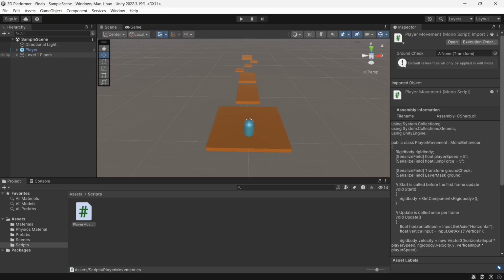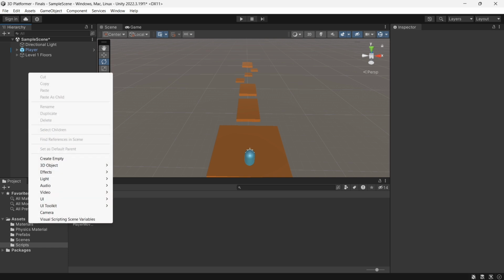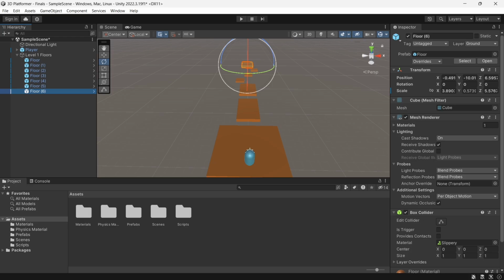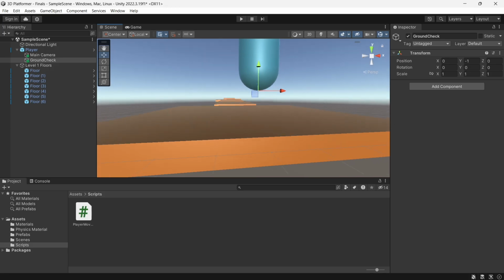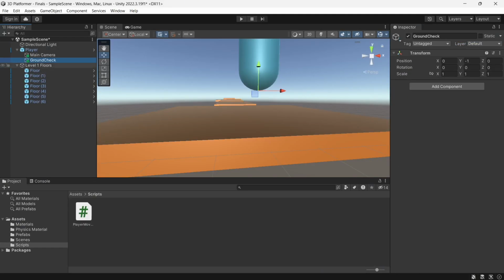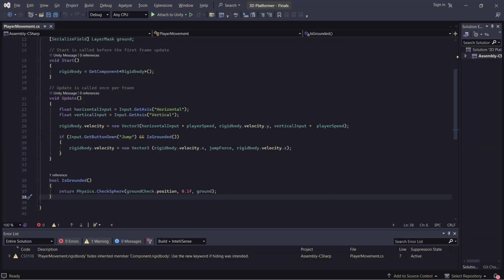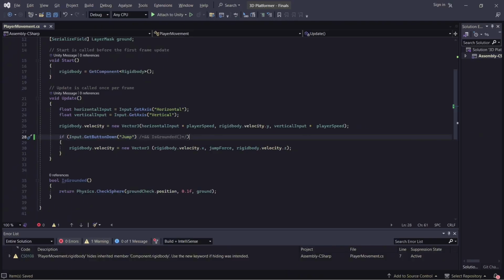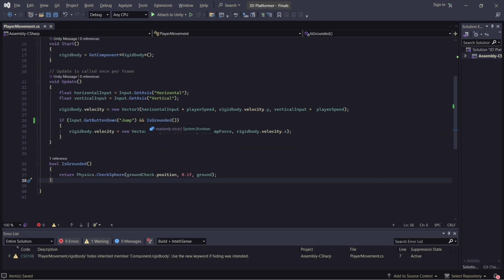Unity Tutorial 3D Platformer Game Part 3